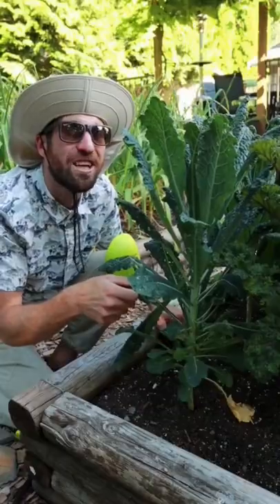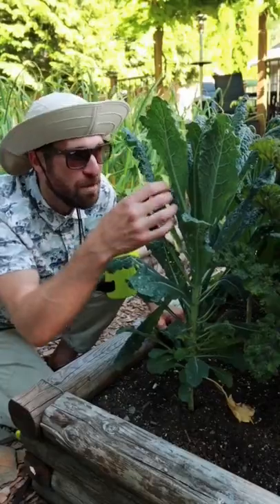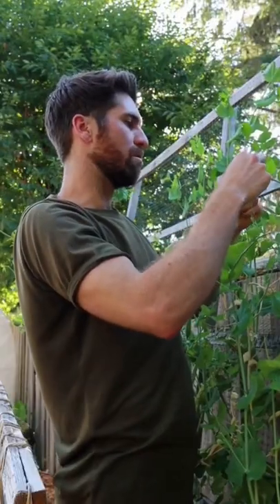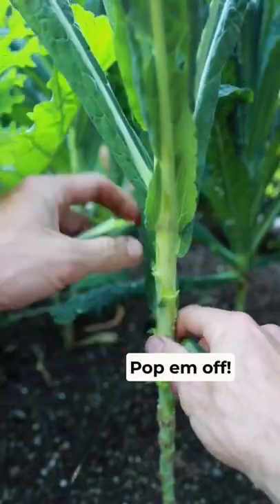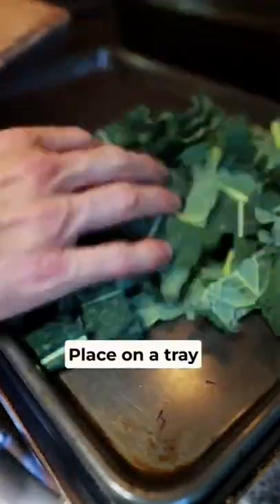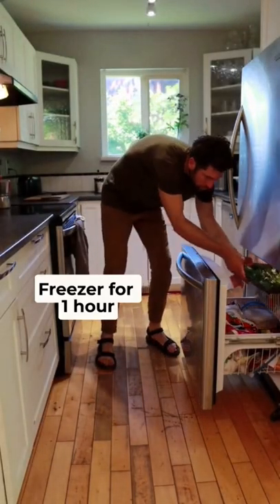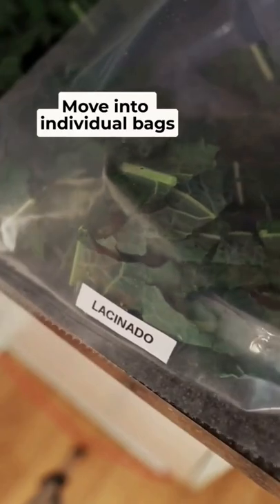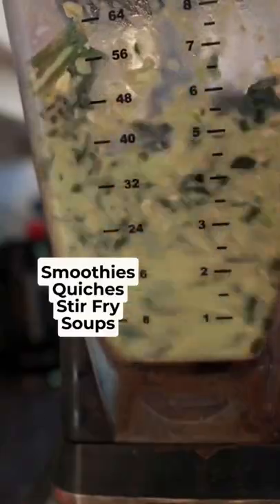How to Preserve Kale 🌿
Kale! I am SUCH a big fan because it produces SO many leaves without bolting or going to flower. Because of how much it yields - harvesting on an on going basis is key (and fun fact is also one of the best prevention methods as it decreases the amount of safe space for pests to call home).

So to harvest and preserve your Kale, simply:
1️⃣ Trace the mainstem up from the soil until you hit the first set of leaves
2️⃣ Pop the leaves off starting from the bottom and working your way up. You can either use pruning shears or your fingers for a satisfying pop!
3️⃣ Cut the leaves Into 1" ribbons and place them on a tray or baking sheet.
4️⃣ Put the tray into your freezer for about 1hour. This freezes the individual leaves, which prevents them from freezing together into one big clump.
5️⃣ After 1Hr take the tray out of the freezer and transfer the leaves into their own individual bags and pop those back into the freezer.

From there, simply dig into your garden goodies at any point! Frozen kale is especially good in smoothies, stir fry, quiche, and more! Enjoy!! 🌿😋